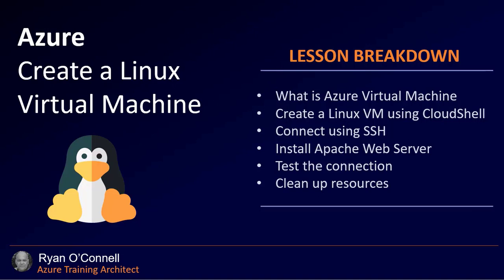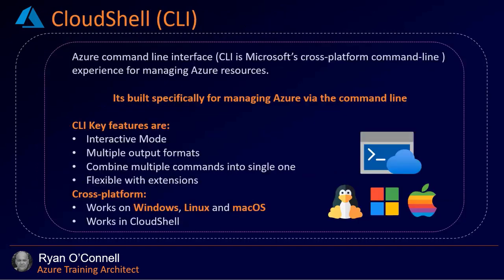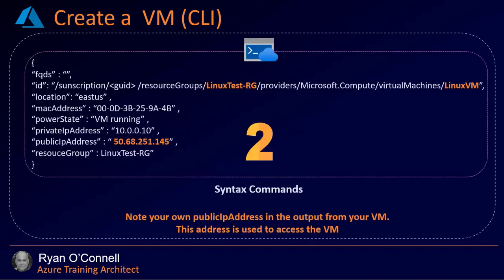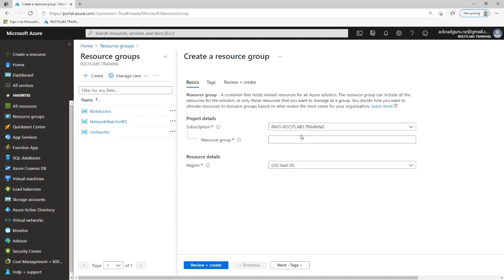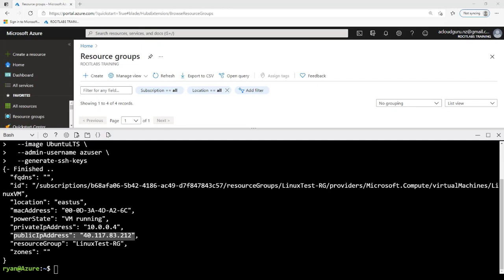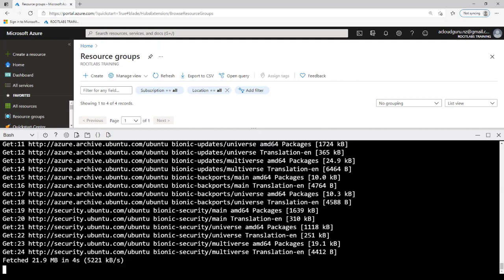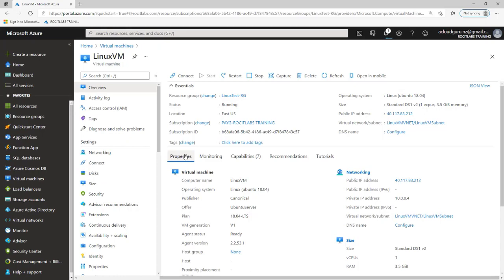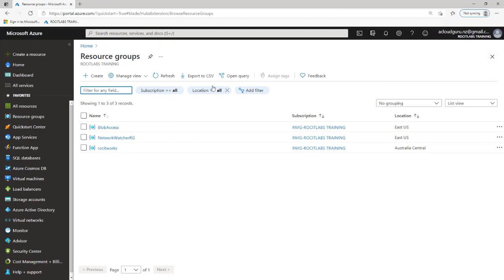Azure Create your 1st Linux VM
Create an Azure Linux Virtual Machine